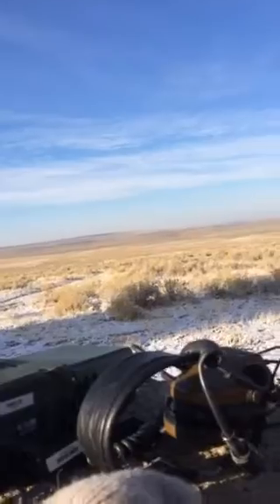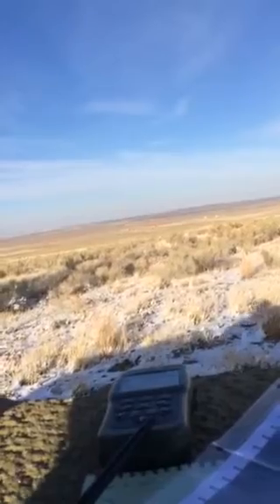TACP controlling F-15s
Myself. Don't judge.